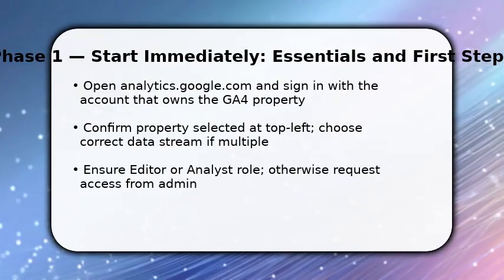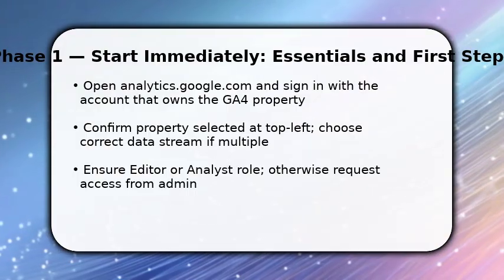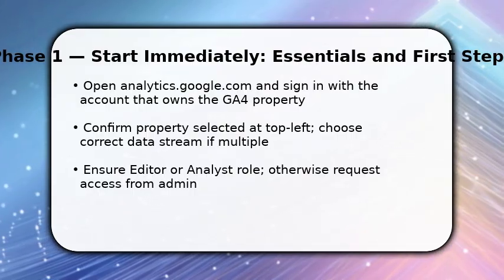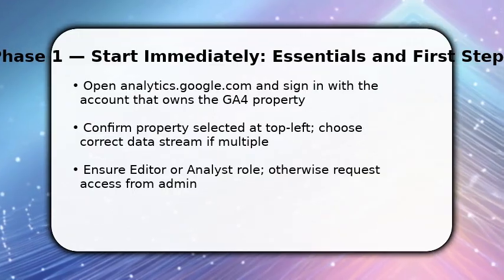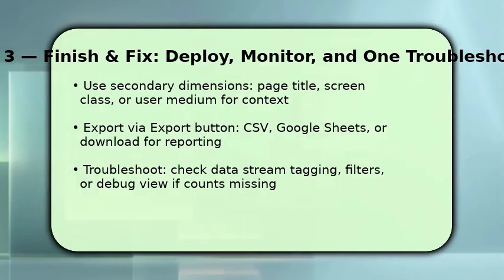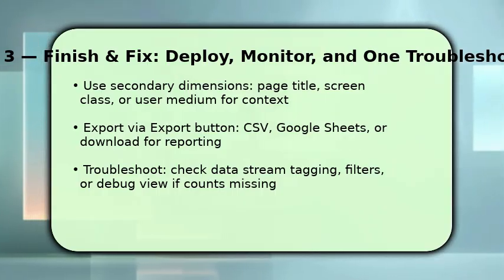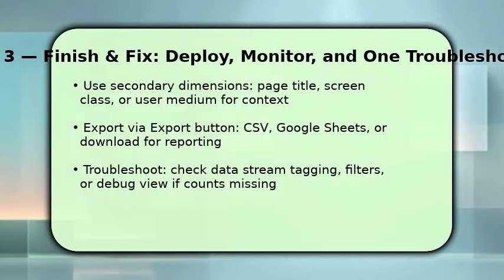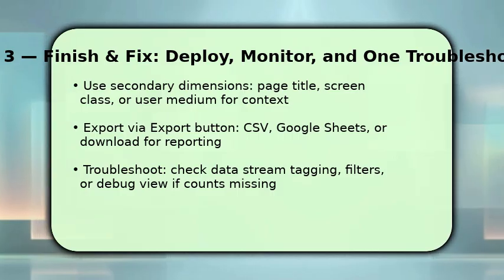How to Find Page Views on Google Analytics 4 (only Way)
How to Find Page Views on Google Analytics 4 (only Way) | 🔒 Surfshark VPN Deal — Stay private and secure. $1.99/mo + 3 Months Free ▸

In this tutorial, discover the essential steps to track page views using Google Analytics 4 on your website. Learn how to navigate through GA's interface and interpret data effectively for better insights into user engagement.

Google Analytics 4, track page views, website analytics, GA dashboard tutorial, user engagement metrics